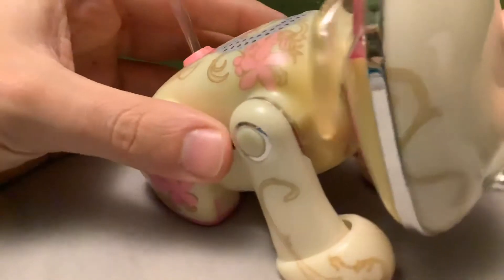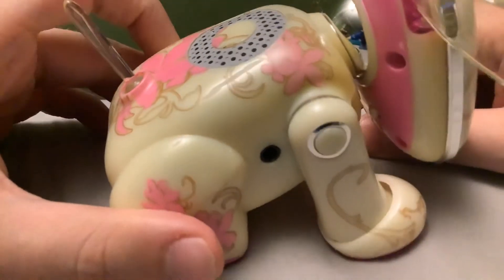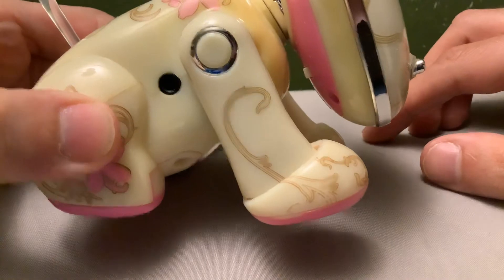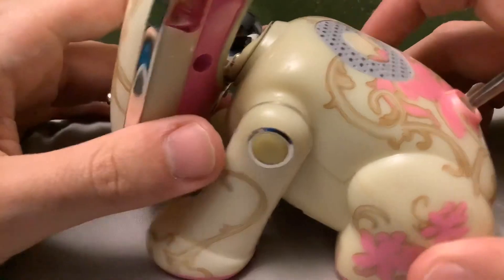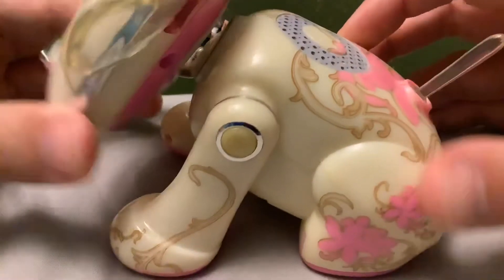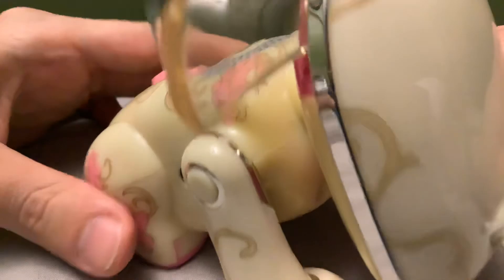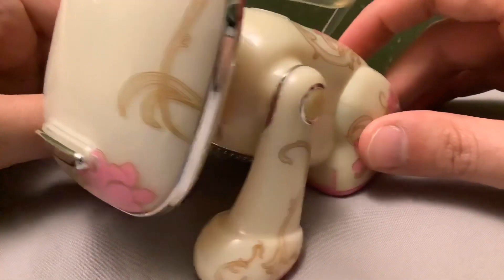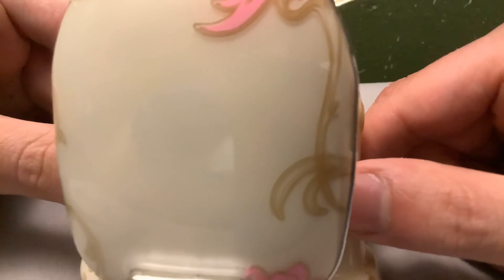Unboxing the Very Rare Hasbro I-Dog Amp’d Floral Pattern Edition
This one was hard to find.